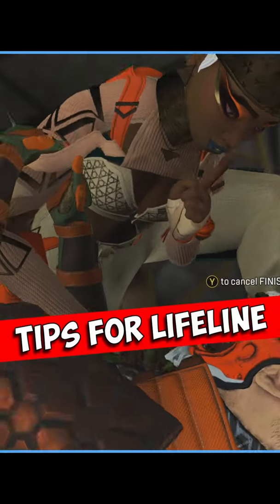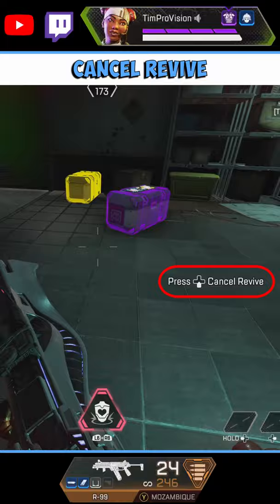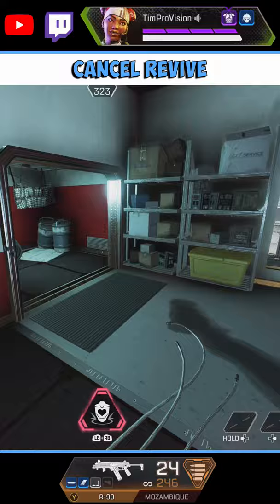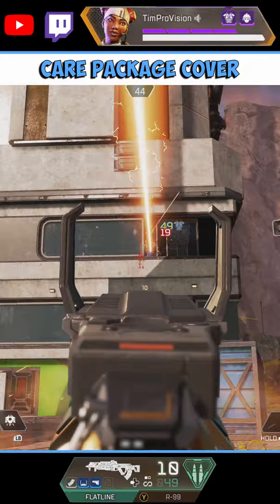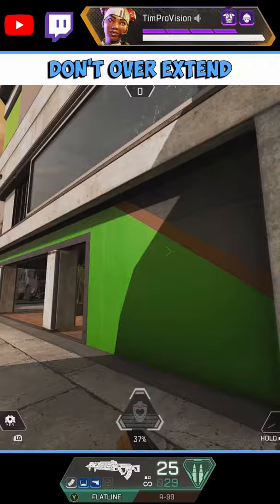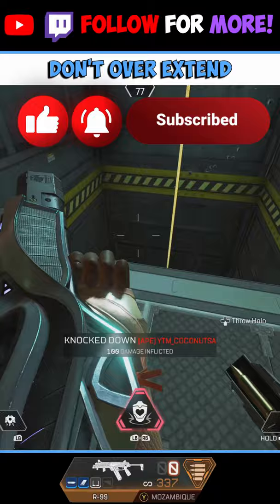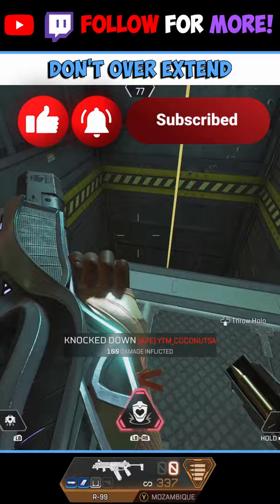5 LIFELINE TIPS FOR APEX LEGENDS IN UNDER 60 SECONDS!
More quick tips coming at you with a little Apex Legends Lifeline edition! 5 Lifeline tips for Apex Legends in under 60 seconds! Let me know if these Apex Legends Lifeline Tips and Tricks are helpful and what legend you would like to see us do next. Shorts with some Apex tips are always a blast and hopefully these 5 Lifeline tips are meaningful!

Let me know if these short Format Apex Legends tips and tricks are helpful and if I should do some more of them!

PC
GPU: RTX 3080, RIP

Stream Gear:
Stream Deck